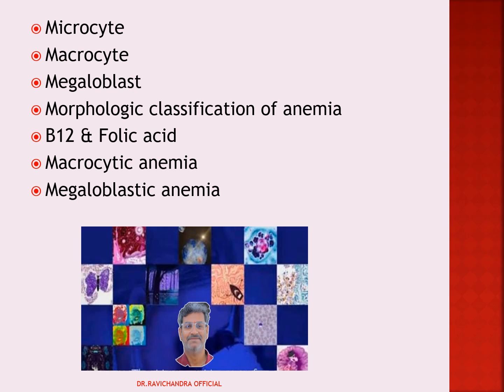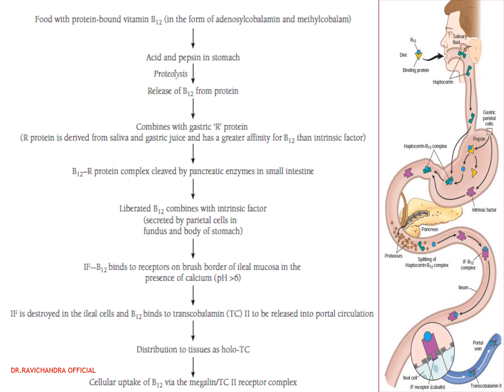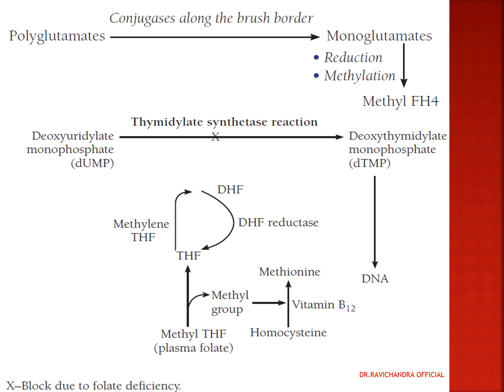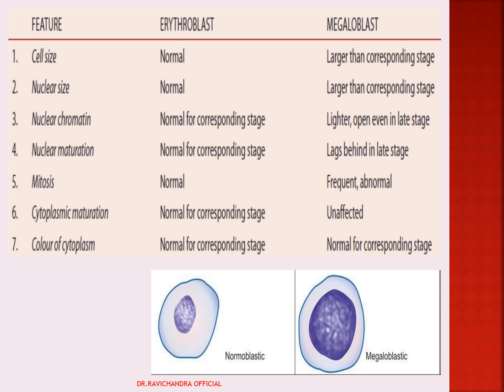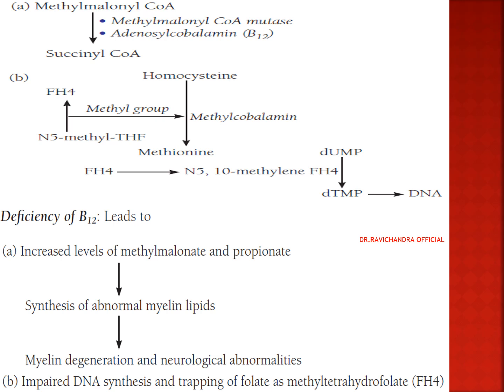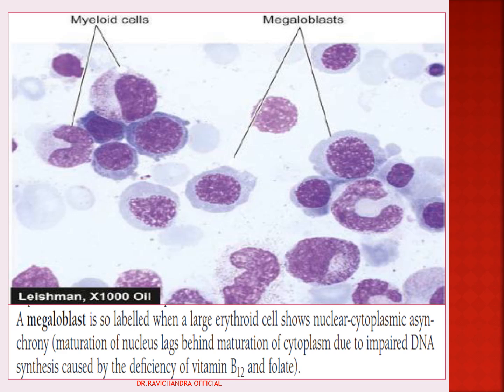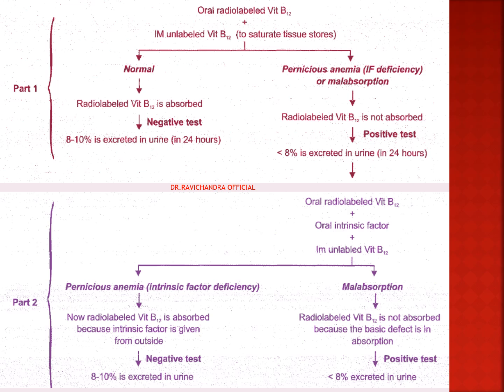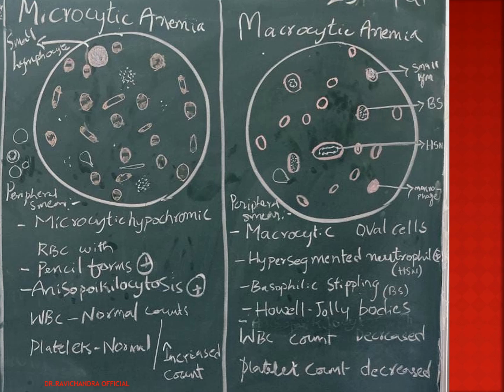Megaloblastic anemias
VIDEO TOPIC:Macrocytic anemias

ABOUT VIDEO:Macrocytic anemias
megaloblastic anemia
nonmegaloblastic anemia
B12 deficiency
folate deficiency
intrinsic factor deficiency
pernicious anemia
schilling test
dr.ravichandra official

pernicious anemia